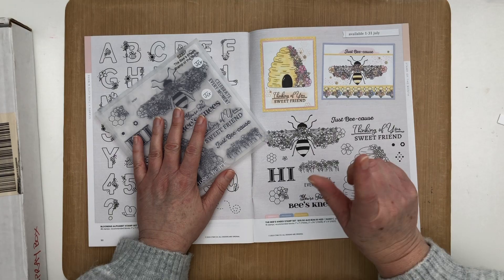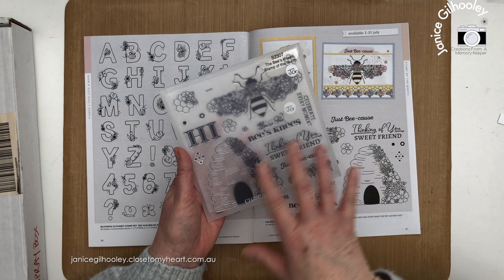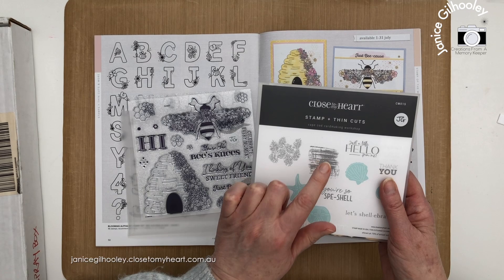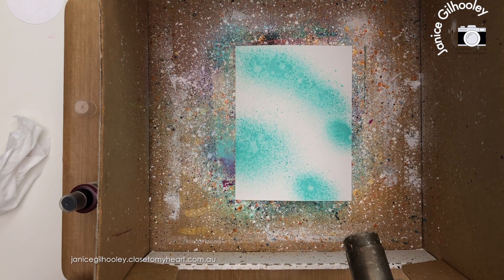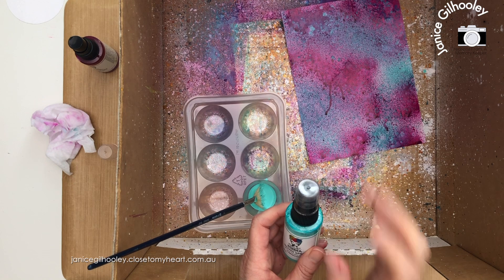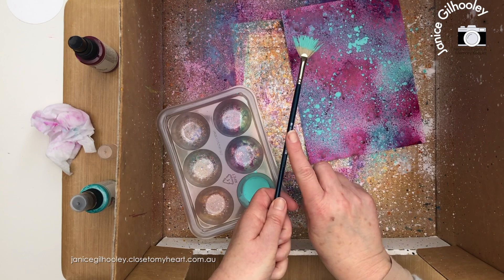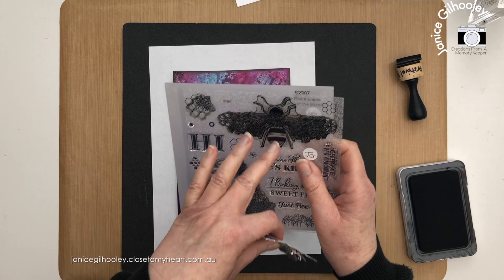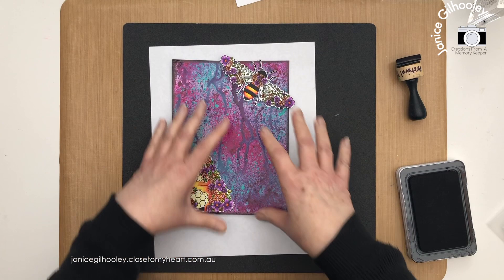Art Journal Page - Celebrate Every Moment | Dina Wakely Gloss Sprays & Stamping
Art Journal page from start to finish with Dina Wakley Gloss Sprays and Close To My Heart stamps. Featuring the CTMH July 2023 Stamp of the Month "The Bee's Knees". This video is part of the CTMH Twisted Sisters' YouTube Collaboration. Make sure to check out the links below for the playlist and also all the supplies I used.
⬇️  All supplies listed below.

Dina Wakley White Gloss Spray & Fuchsia Gloss Spray

Tim Holtz Distress Watercolour Cardstock Heavyweight 8.5" x 11"